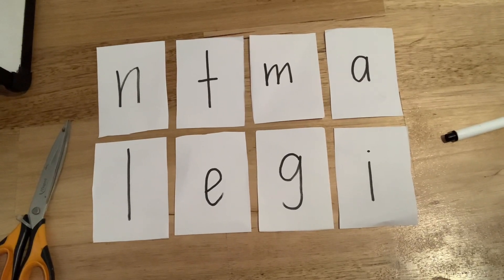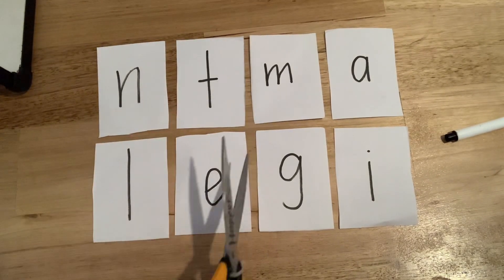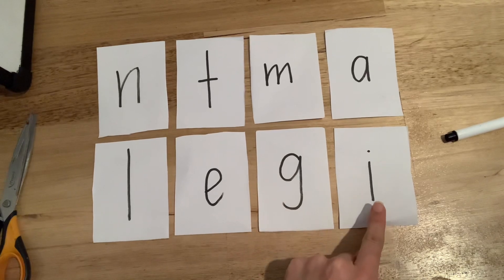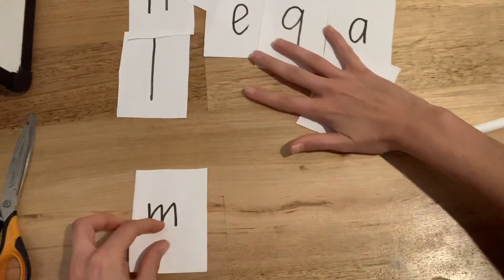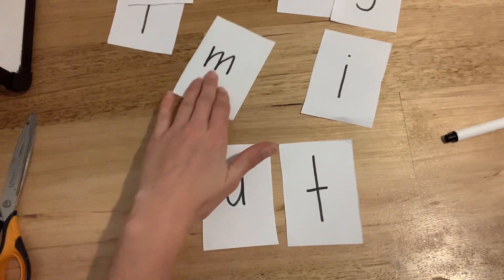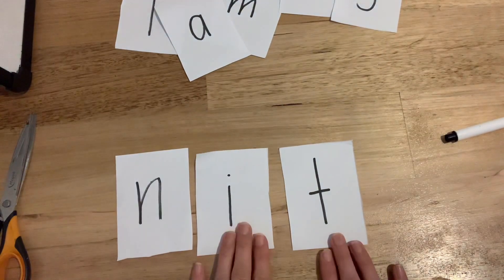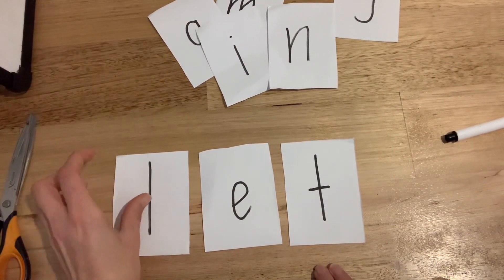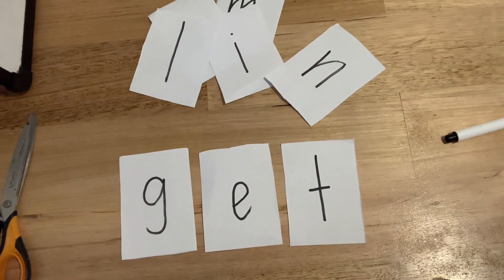Boggle with the sounds m, n, i, l, a, g, e, t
This video shows you how to play a simple game of boggle at home with kindergarten aged children. All you will need is a piece of paper, a pen and scissors!